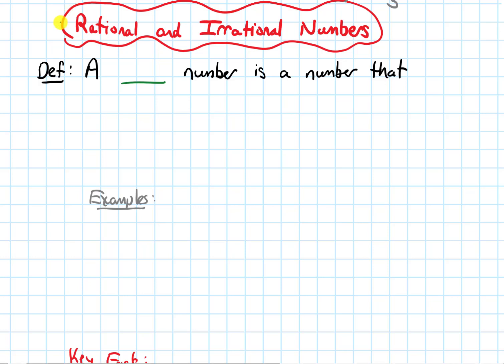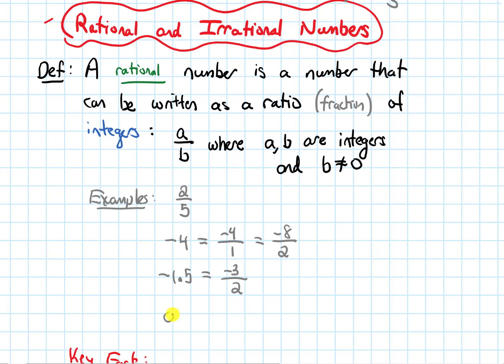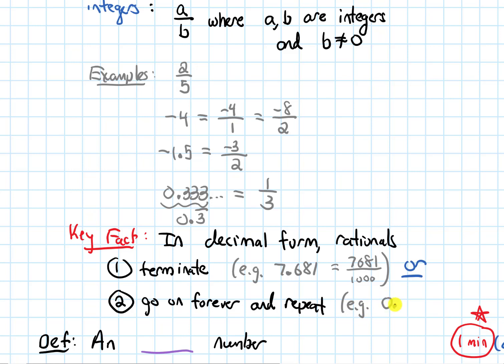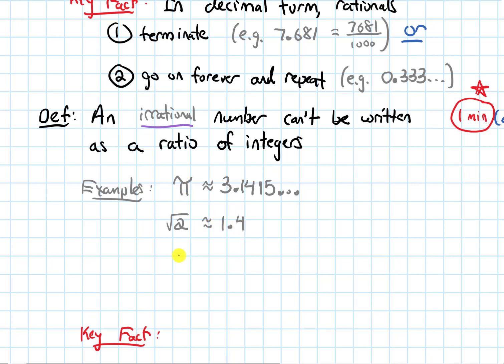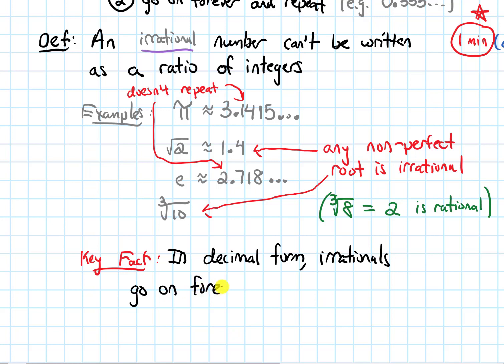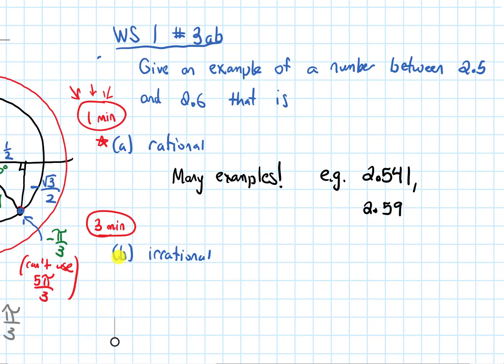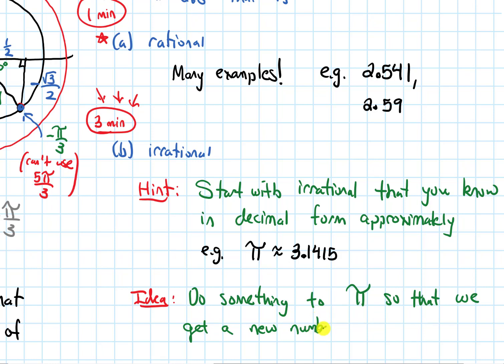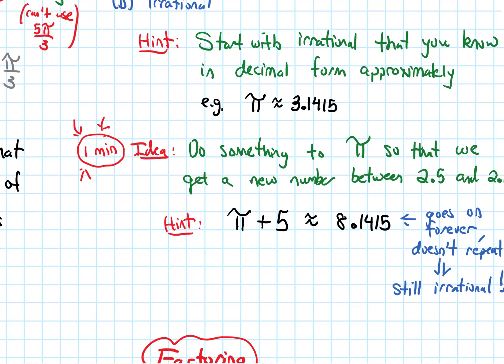Algebra Precalculus Review Discussion | Video 4 - Rational and Irrational Numbers || Calculus 1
We review what rational and irrational numbers are and solve a practice problem asking for an example of a rational and an irrational number between 2.5 and 2.6.

@0:00 - What are rationals?
@3:12 - What are irrationals?
@6:32 - Example